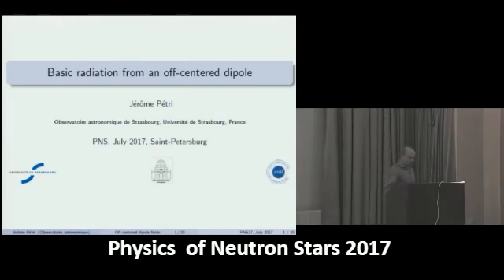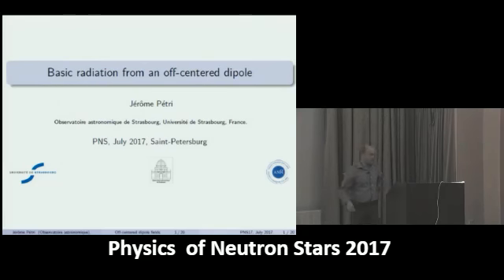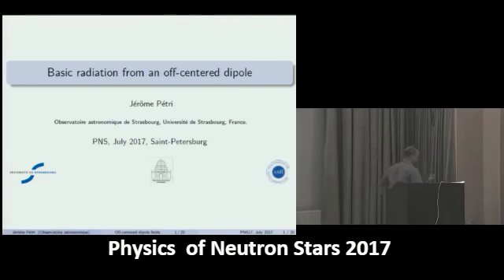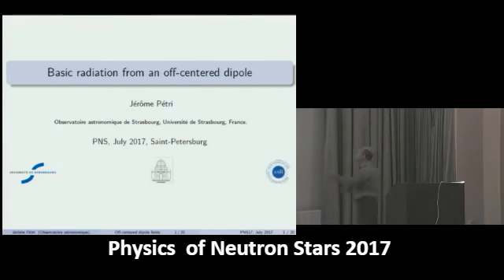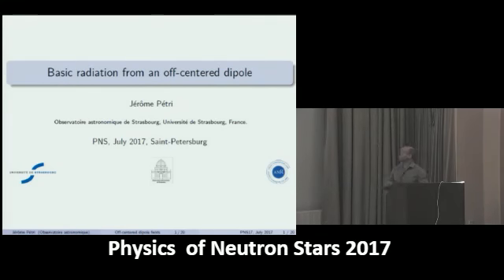J Petri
Basic radiation from an off-centred rotating dipole